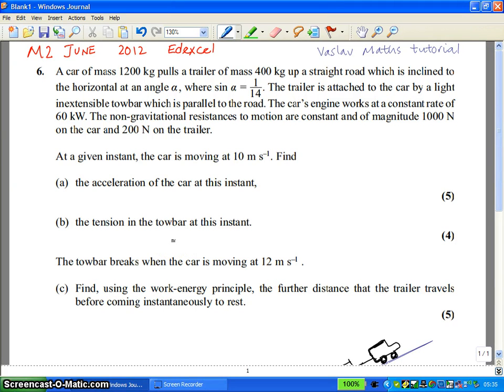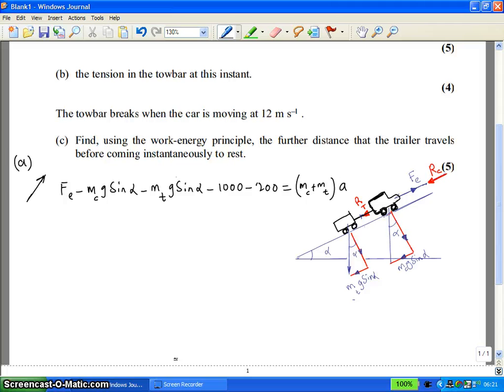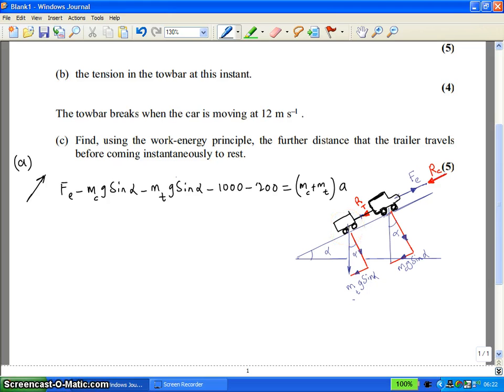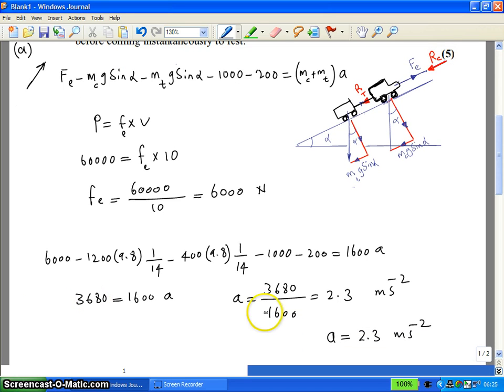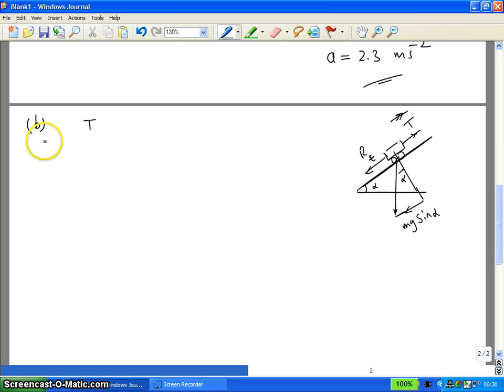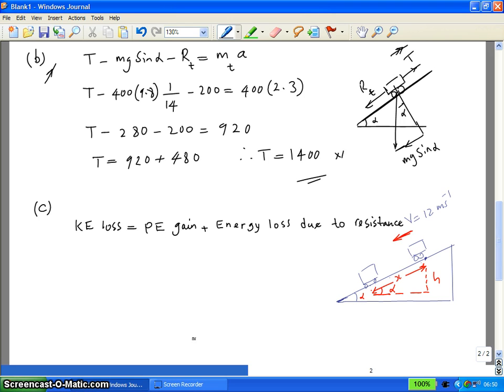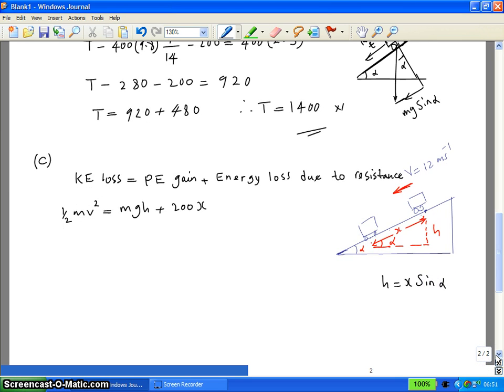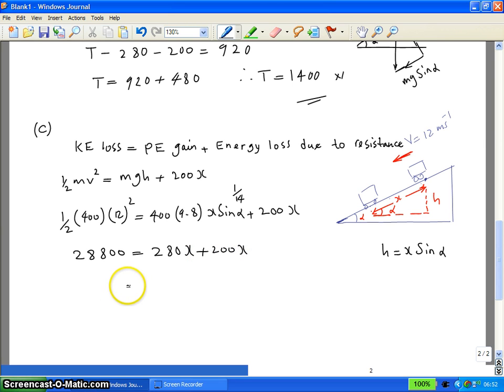A2 Maths Question 6 M2 Past Exam June 2012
Video solution to Mechanic problem, question 6 in M2 maths in  June 2012 presented by Vaslav Ashgli.